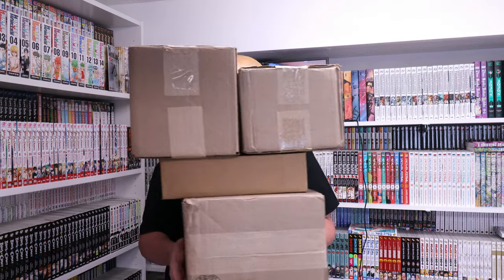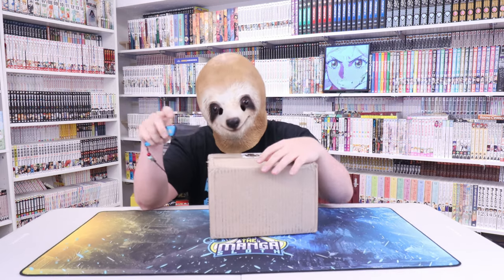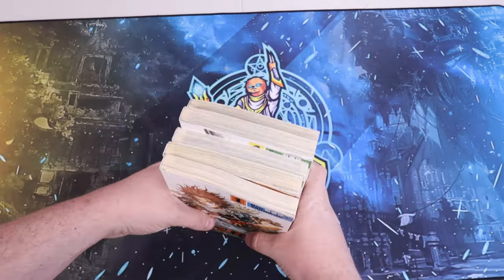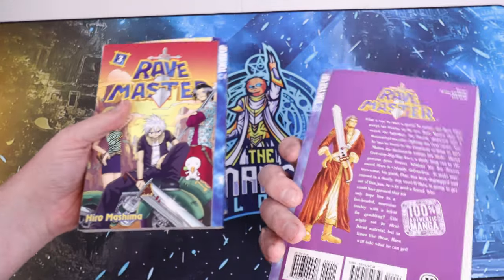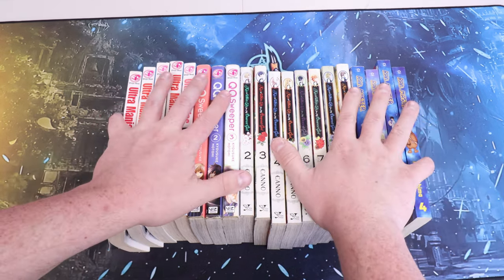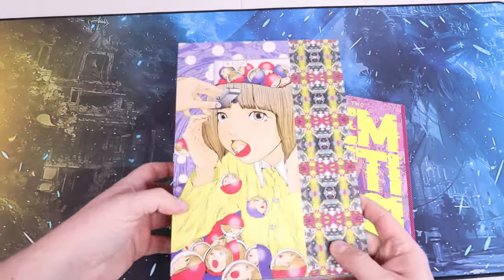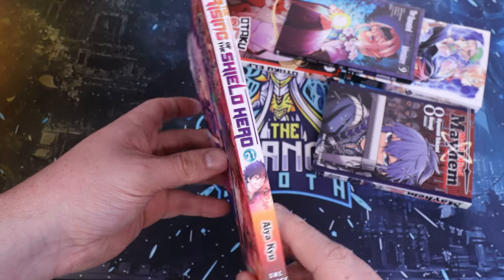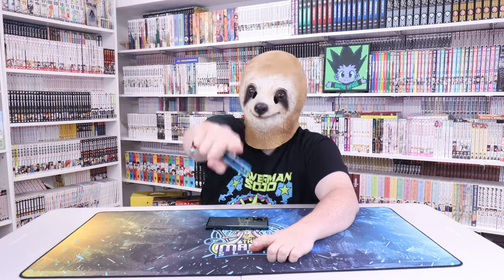Top Manga Unboxing Of The Year / Incredible Manga Inside!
$300+ Manga Unboxing Haul!   We got lots of cool manga and even some secret gems!